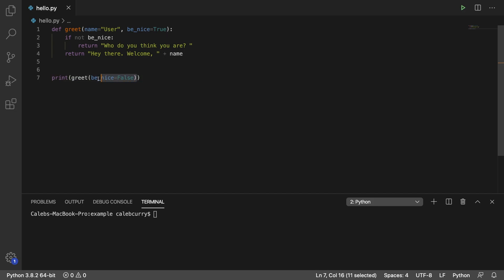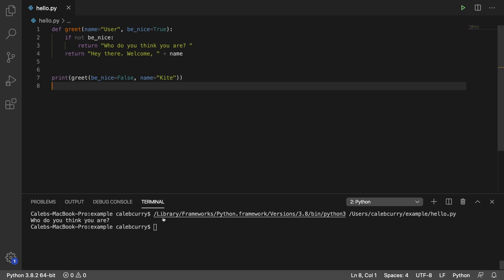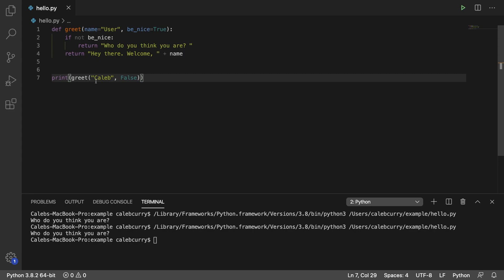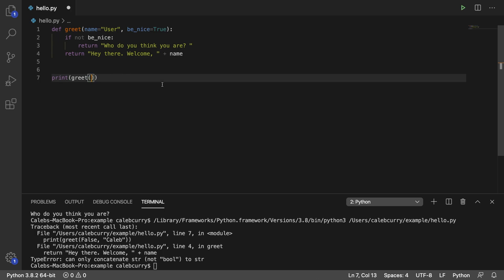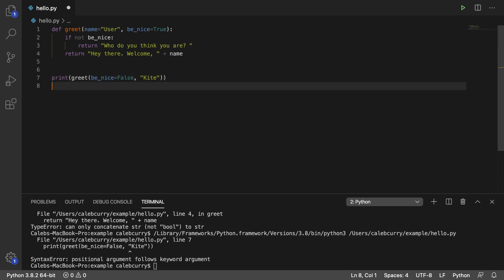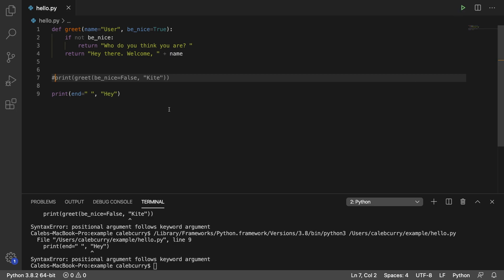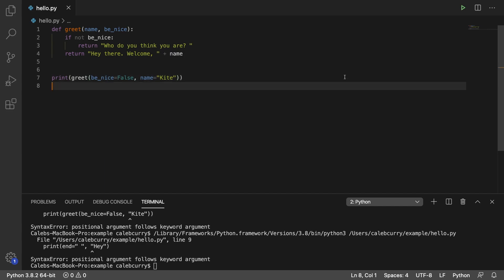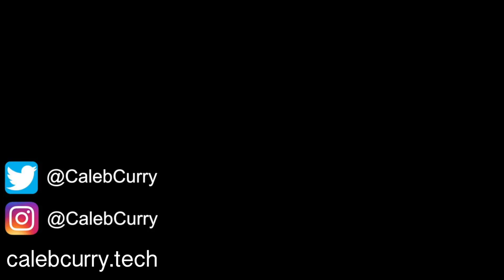Beginner Python Tutorial 91 - Passing Arguments by Keyword or Position